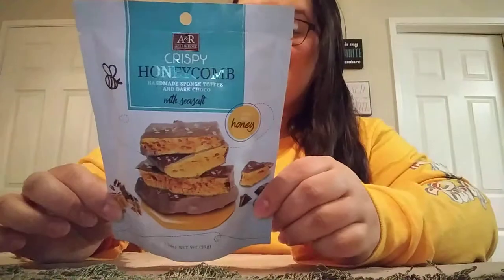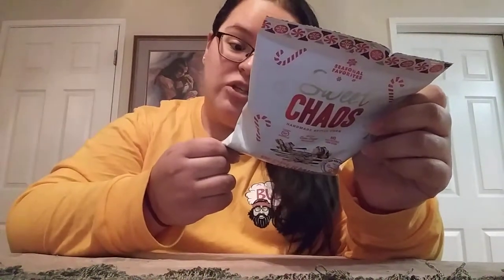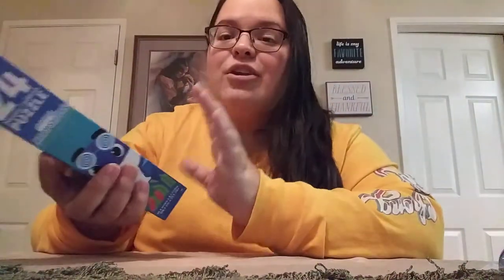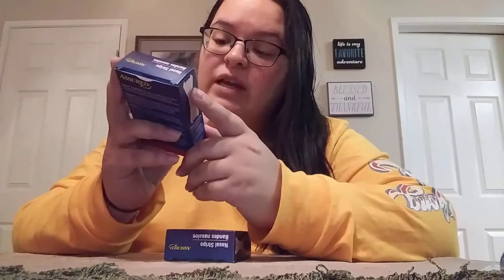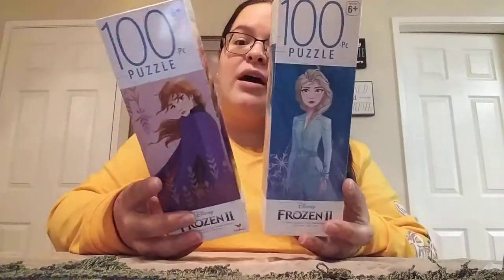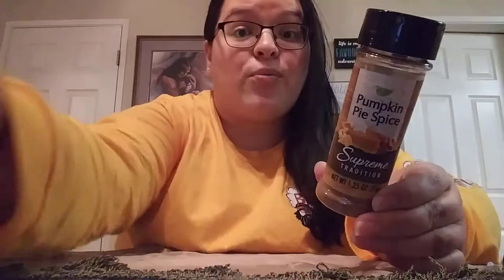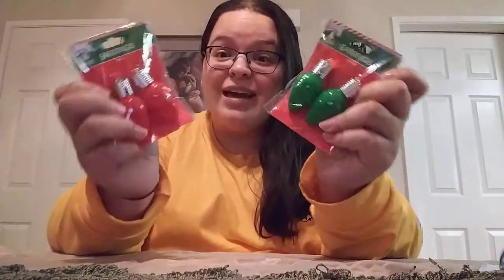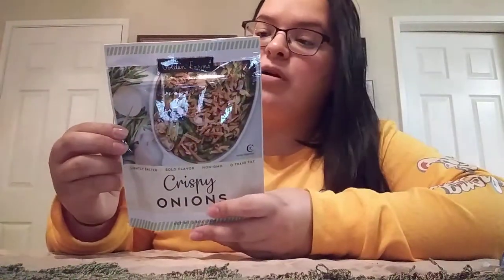Large Dollar Tree Haul *New Finds*